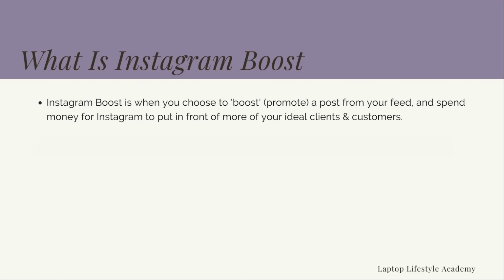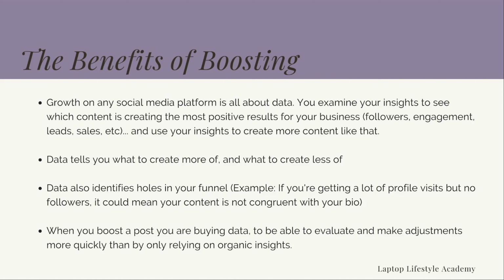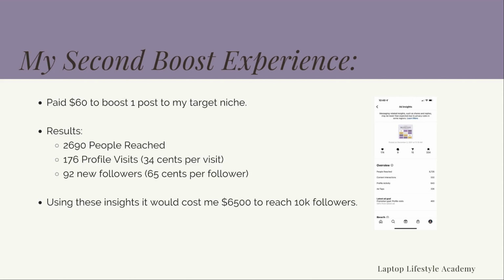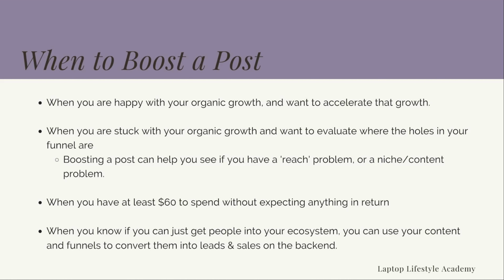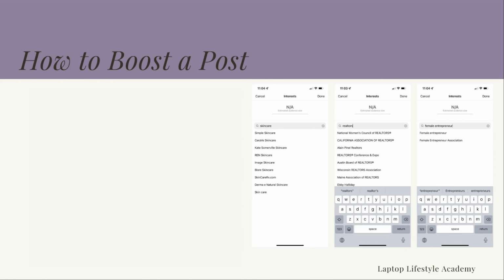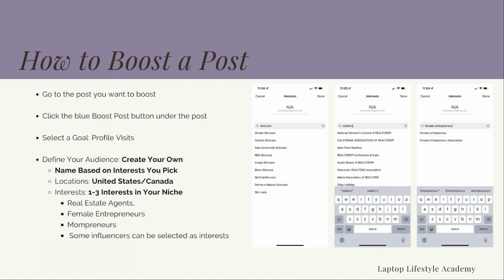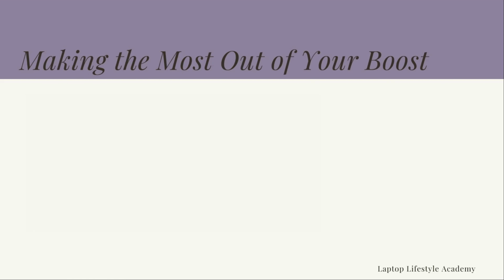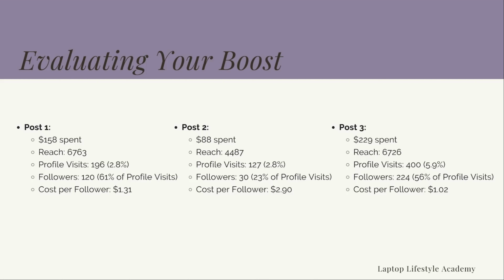Instagram Boost Tutorial | Grow Your Instagram By 500+ Followers per Month With One Single Post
If you're tired of watching your Instagram following grow at a snails pace, despite that fact that you've been showing up consistently... giving value... and engaging for hours, you're not alone.

With social media platforms constantly demanding more, more, more, it can feel impossible. But what if it didn't have to be that way?

I want to share a little-known strategy that can help you grow your Instagram™ by over 500 followers every single month from one single post... so you can stop posting and praying, and spend your valuable time engaging with ideal clients.